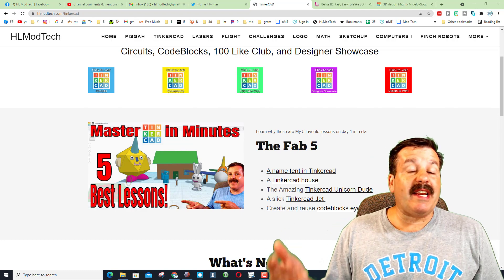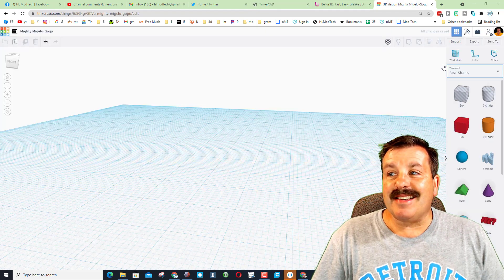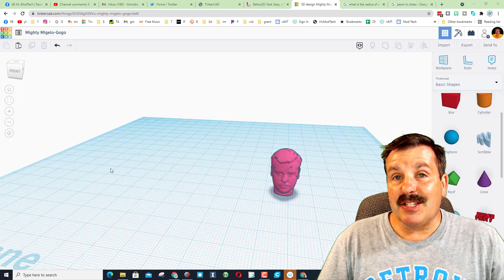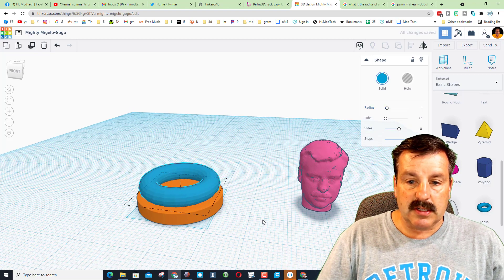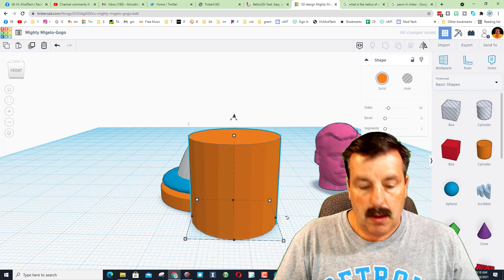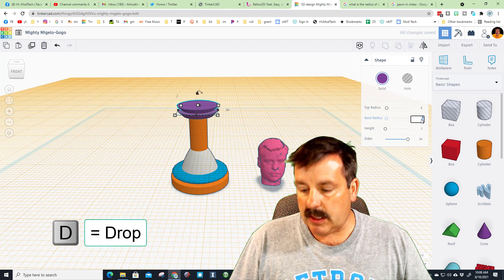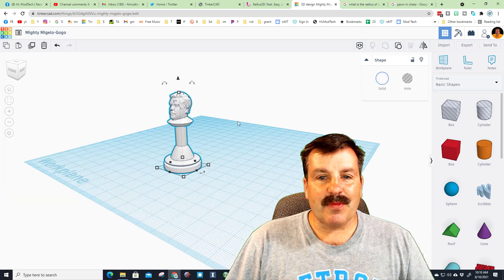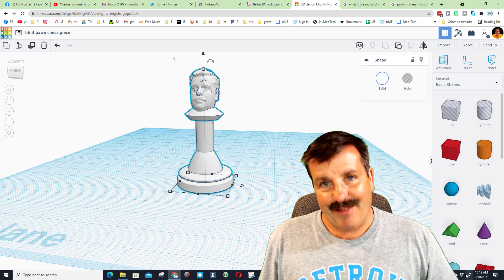Add your Head to a Custom Tinkercad Chess Piece in Minutes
Add your Head to a Custom Tinkercad Chess Piece in Minutesusing Bellus 3D and Tinkercad. Simple steps and once you have your head, you can put it anywhere.